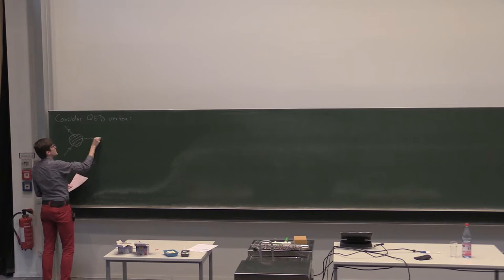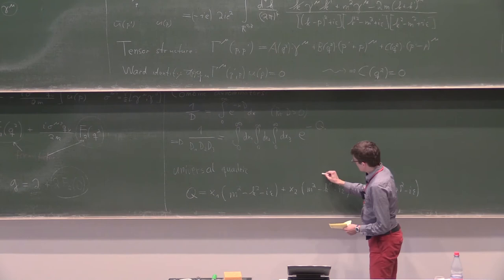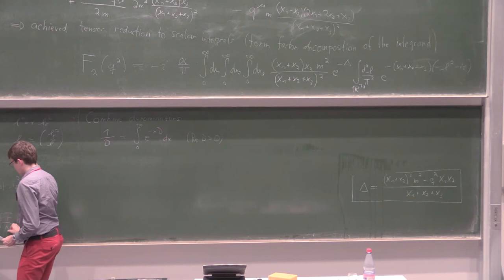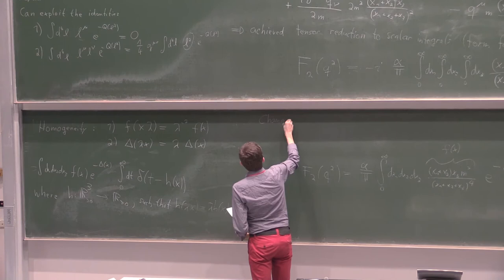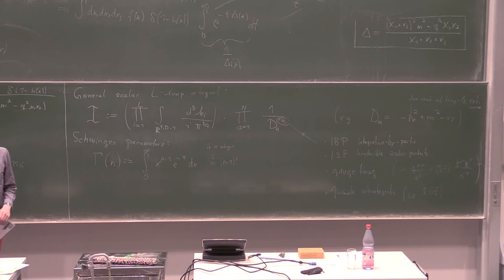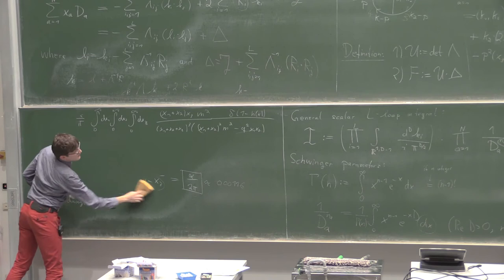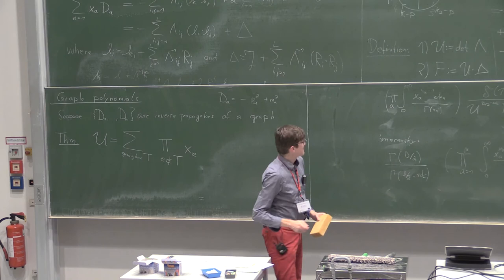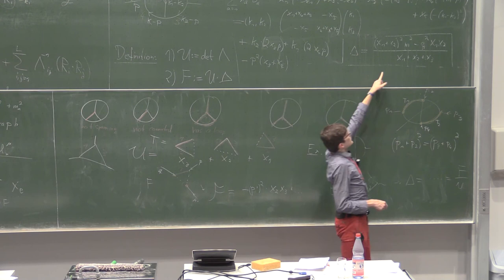Feynman integrals: Lecture 1/4 (Dr Erik Panzer)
First in a series of four lectures on 'Feynman integrals', delivered by Dr Erik Panzer as part of the 2nd SAGEX scientific school held at Humboldt University Berlin in February 2020.